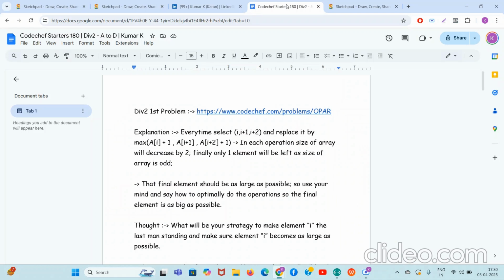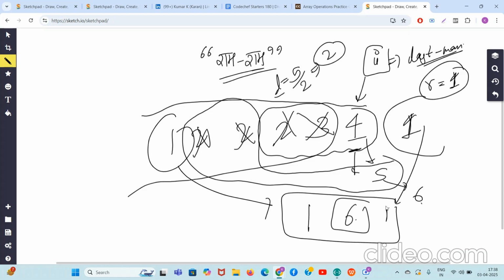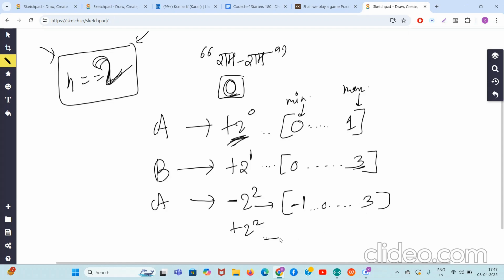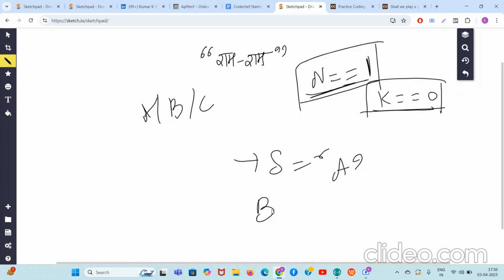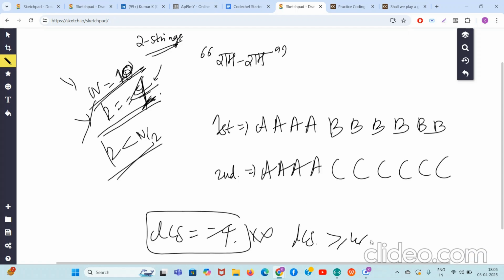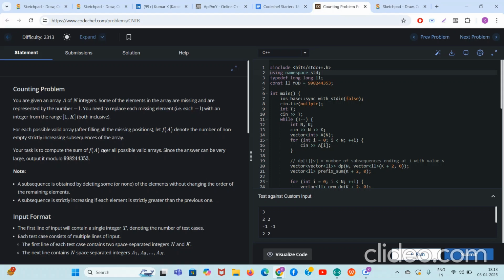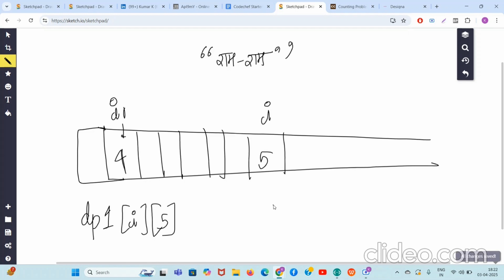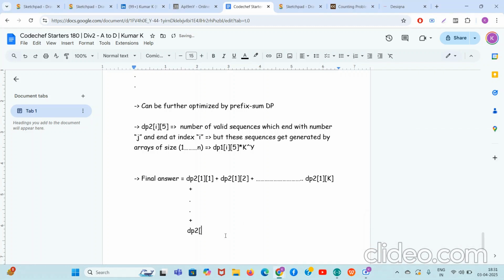Codechef Starters 180 | Div2(A-D) Solutions By Kumar K | Best Explanation | Enjoy :)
Timecodes
00:00 Intro
00:15 A
12:00 B
25:15 C
37:50 D